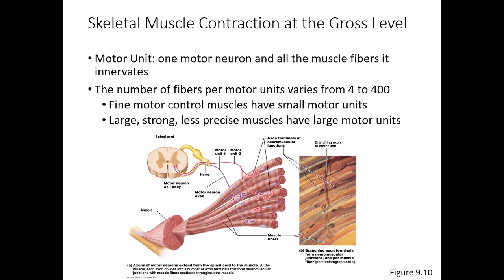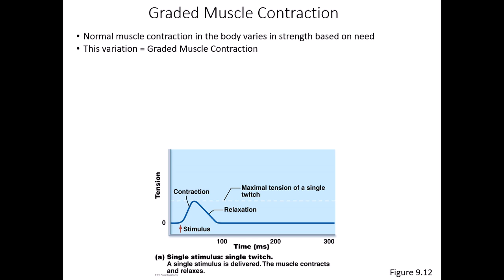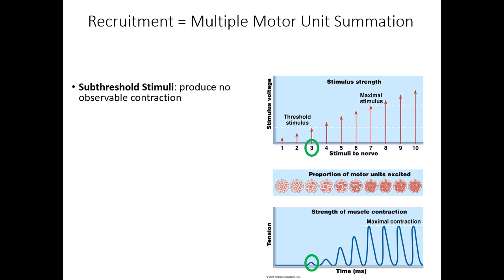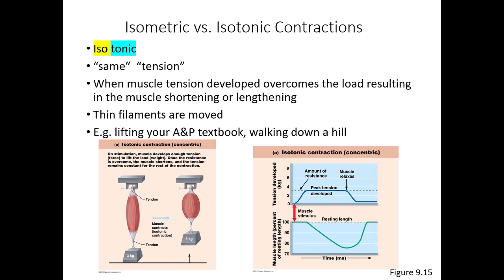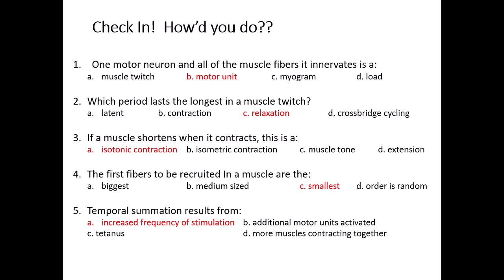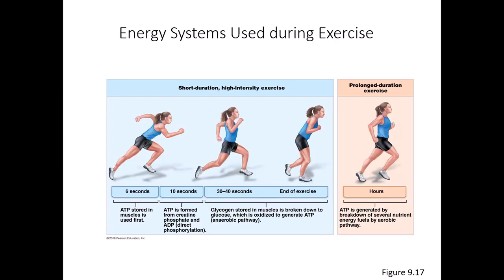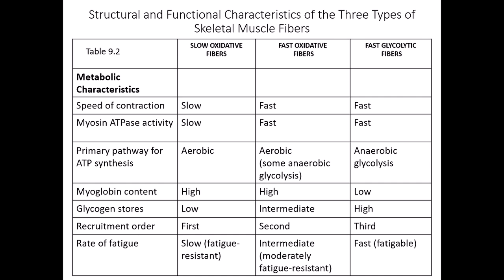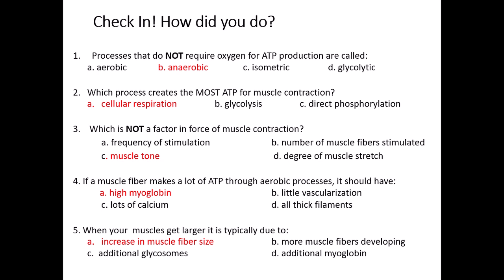Muscle Tissue Part 4